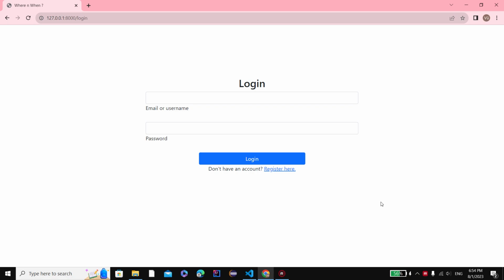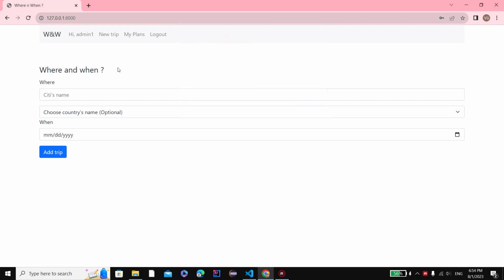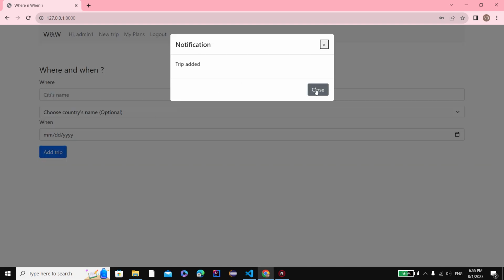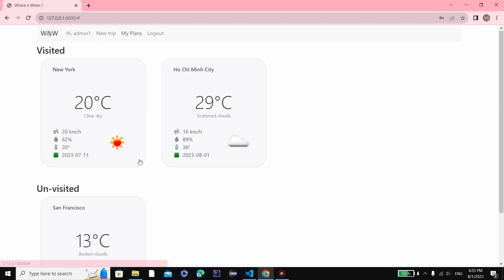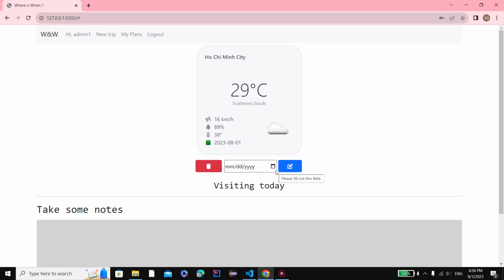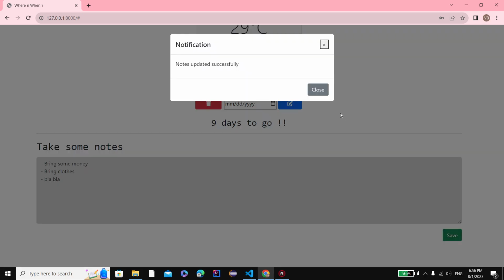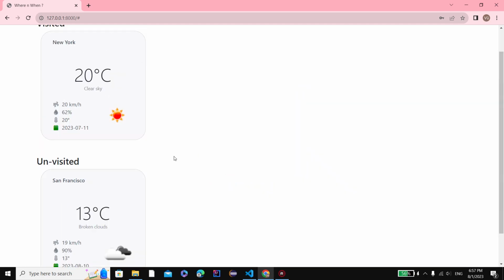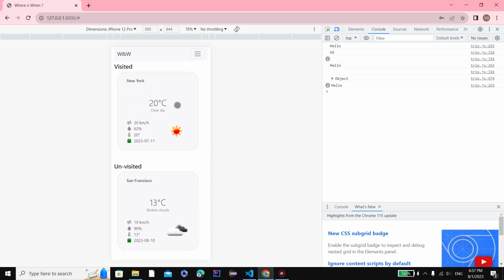CS50w Final Project : WhereAndWhen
00:00 Overview
00:30 Add trips
01:40 Add duplicate trip
01:55 Trip's details (Edit date, edit notes, delete)
03:13 Mobile Responsive
04:07 Distinctiveness and Complexity